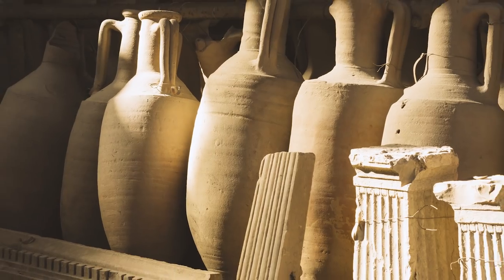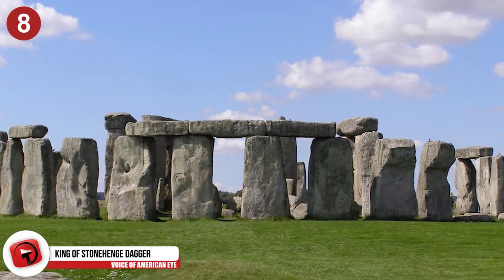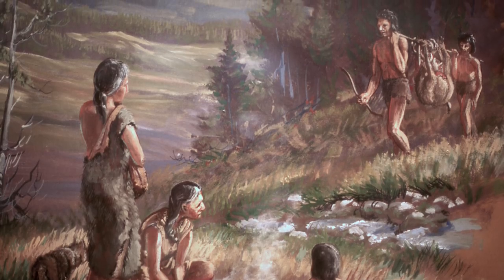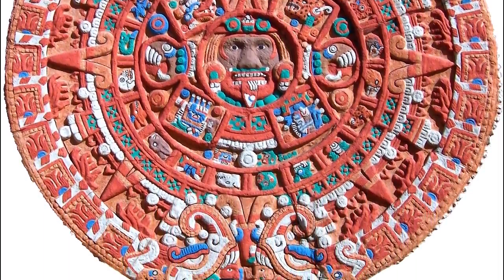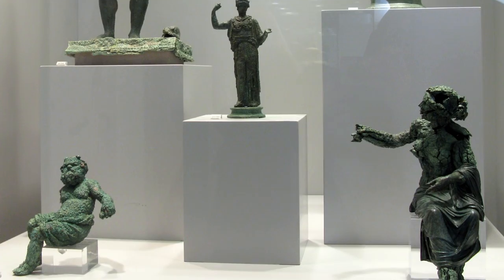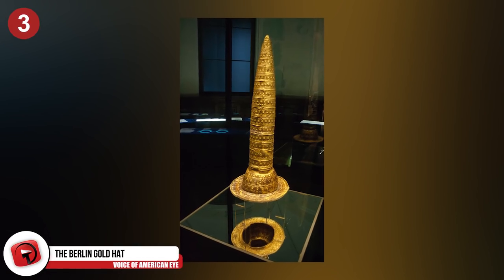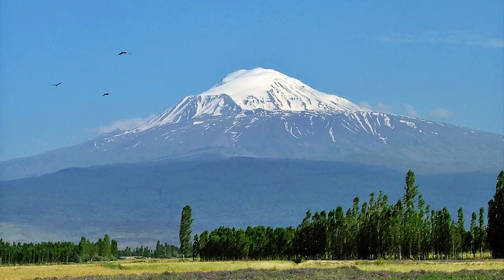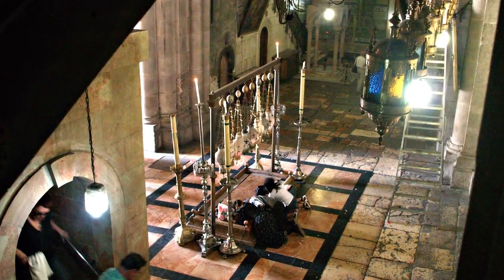AMAZING Found Ancient Artifacts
Ancient artifacts are found on the daily; some of these objects are incredible and meaningful discoveries, while others fall short in historical significance. In a time when we’re still trying to determine our origins and map out a timeline for the events in our history, these fantastic finds give scientists and archaeologists the tools they need to fine-tune and adapt the knowledge that we have about the current world that we live in. Join us on a journey through Amazing Found Ancient Artifacts.

4. Dead Sea Scrolls
Initially found by a couple of Bedouin shepherds in 1946, the Dead Sea Scrolls have been called one of the most important discoveries in human history. They were first located in the Qumran Caves, and they consist of manuscripts pieced together from sites all across the Judaean Desert, none found very far from the Dead Sea itself. Most pieces have been damaged by natural causes or human interference and hold only small scraps of text. Some larger manuscripts have been found well-preserved and nearly intact, and they contain everything from biblical text, writings about apocalyptic events, ancient wisdom, and beyond. Since their discovery, they’ve been studied by scholars and scientists alike, and have been translated and published in many different languages for all to examine.

3. The Berlin Gold Hat
This is the best preserved conical, golden hat from the Bronze age. It dates back to 1000 BC. A few were found in Germany and one in France. It seems to be from some type of astronomical cult . Researchers closely studied that hat and realized that they possessed highly complex, mathematical predictions that calculate the cycles of the sun and the moon and seems to act as some type of calendar. This suggests a high level of intelligence, greater than we imagined for people of this time. Some believe that the thin sheet of gold it's made of, and the conical shape would be able to pick up some type of communication signal. It’s bizarre shape and precise calculations seems to point at making contact with some type of people from out of this world. Or maybe they wore these to keep aliens from reading their minds, who knows.

2. Noah’s Ark
Although unconfirmed as of yet, researchers and ark investigators believe that they may have found evidence of the final resting place of Noah’s Ark. Traces of a wooden structure have been found on Mount Ararat in Agri, Turkey, a place where, according to Genesis 8:4, the ark landed on the 150th day of the great flood. Professor Paul Esprante, an American researcher, was one of 108 scientists from around the world that spoke at the International Symposium of Mount Ararat and Noah’s Ark. He stated that he intends to prove that the ark landed where the wooden structure was found and that it is, in fact, the remains of the great ship built by Noah. Other scientists, however, are not so convinced that the location is where the ark ended up. Dr. Andrew Snelling provided that the volcano known as Mount Ararat didn’t form until after the ocean waters had retreated from the area, or until after the remnants of the Great Flood would have been long gone. Claims of Noah’s Ark being found on the same mountain have been made in the past, including a team who believed they had found it in 2010, but their findings were not widely accepted nor were they confirmed. As of right now, investigators are incredibly hopeful that they’ve finally uncovered evidence of the ancient mystery, but who knows if the final resting place of Noah’s most significant accomplishment will ever indeed be known.

1. The Tomb of Jesus
Believed to be the tomb of Jesus by many, an elaborate shrine located inside the Church of the Holy Sepulchre may just be the place where the remains of one of the most infamous religious figures rest. The tomb was opened in 2016 and found a limestone burial bed, consistent with religious tradition, where it’s believed the body of Jesus lies post-crucifixion and pre-resurrection. Scientists, monks, and priests alike viewed the site, taking pictures and collecting samples for nearly sixty hours before reinforcing and resealing the tomb. In 2017, test results on mortar at the site came back that dated back to around 300 years after Jesus died, consistent with the thought that ancient Romans built a shrine over the tomb to   protect it. The shrine was restored and in March of 2017 was unveiled to the public. Thousands continue to flock daily.